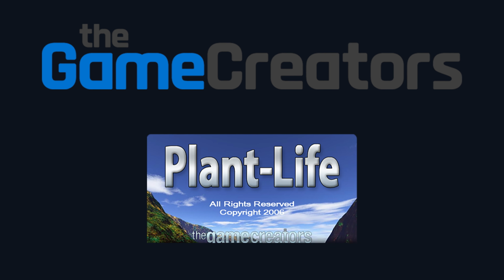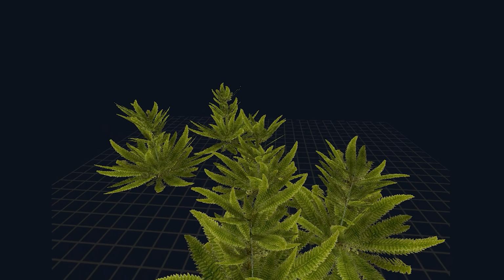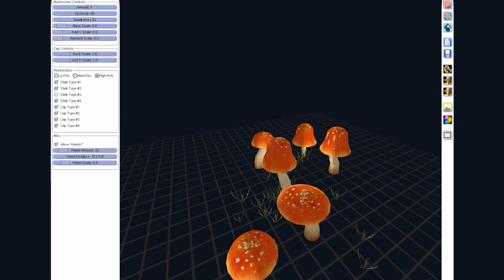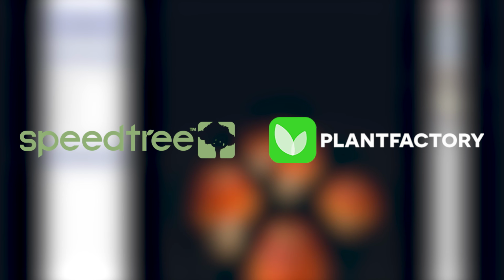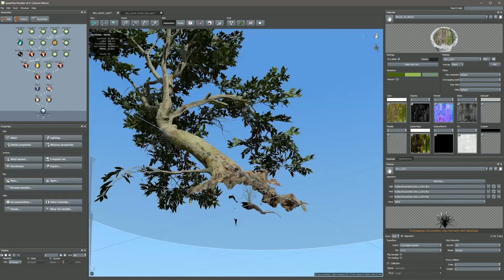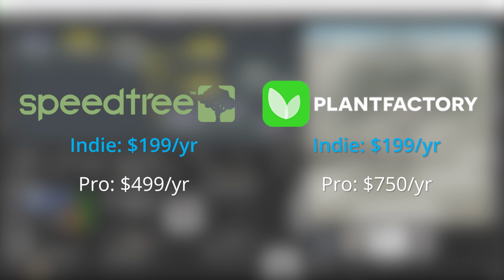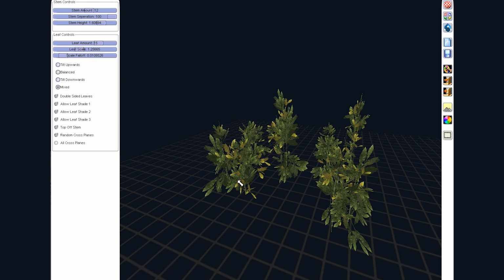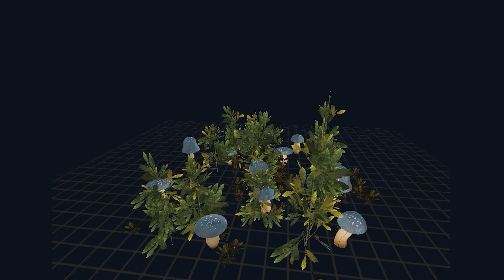Let's Build A 3D Plant Generator | Indie Devlog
Indie devlog video about developing a new 3D flora generator tool for indie game developers. Witness the entire development process unfold in this upcoming devlog series about rebuilding PlantLife to modern standards to serve as a viable alternative to SpeedTree and PlantFactory.

Chapters:
0:00 Intro
0:17 PlantLife vs SpeedTree & PlantFactory
0:45 A New Solution
1:42 Programming Language Selection
2:13 Outro